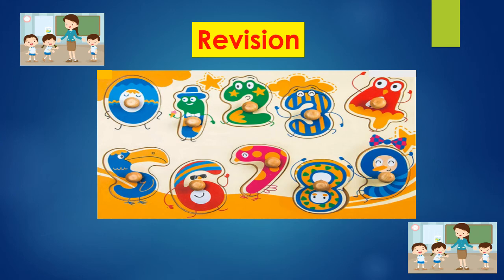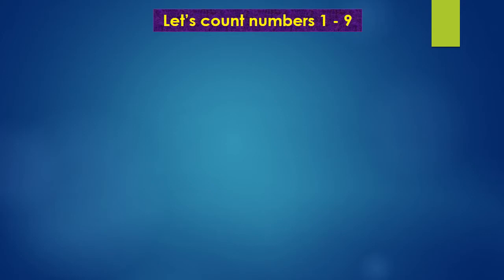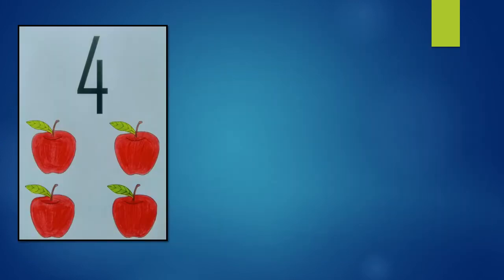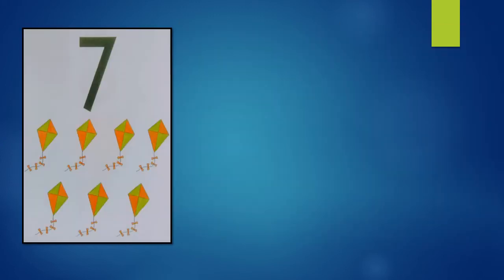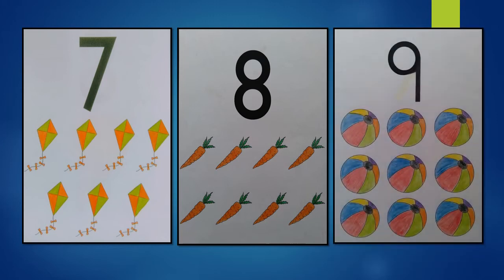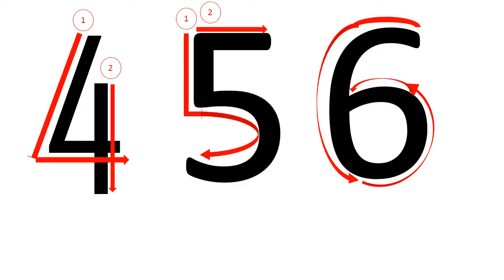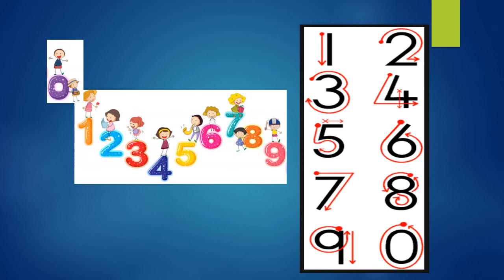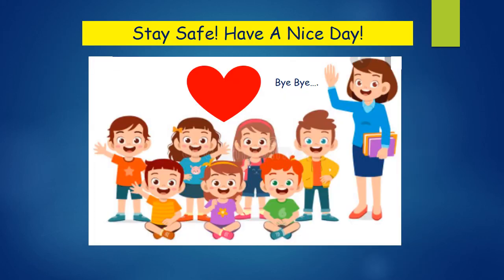Mathematics - Revision 1-9 for Nursery & Primary kids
Number 1-9 counting with pictures, correct formation of writing 1-9.